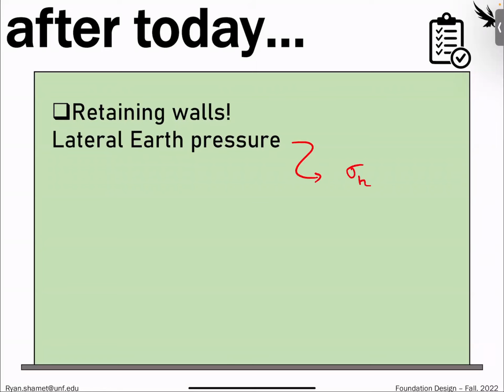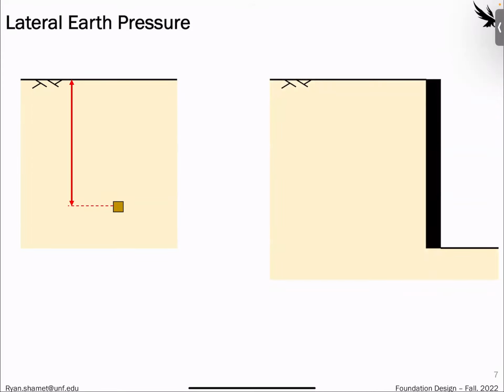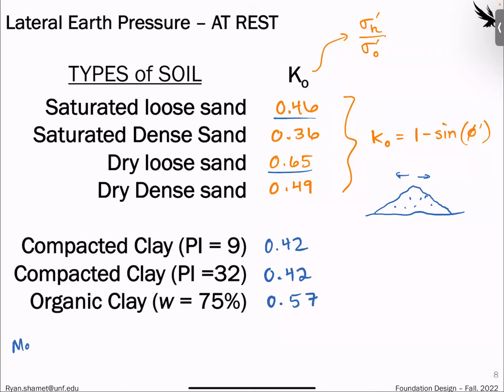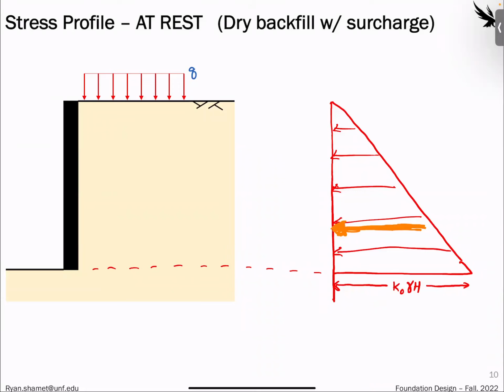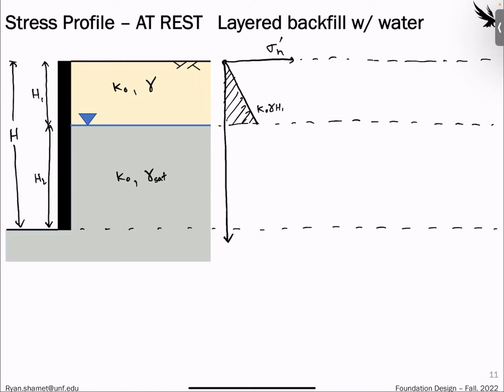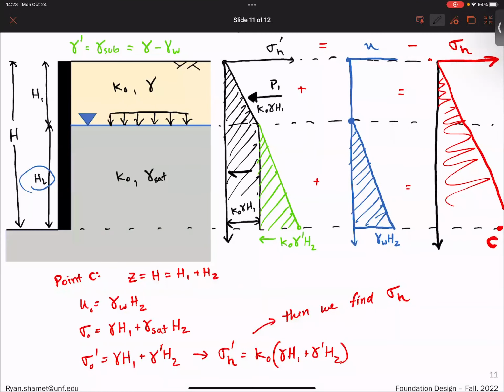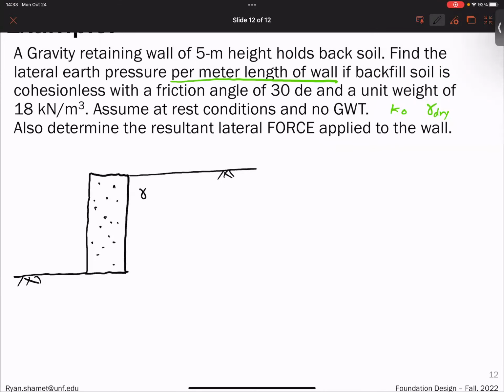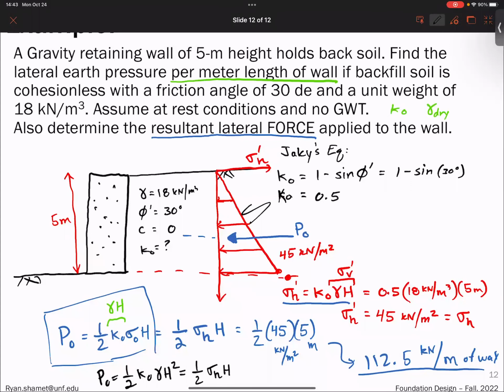CEG4101 - Lecture 13 - Fall 22